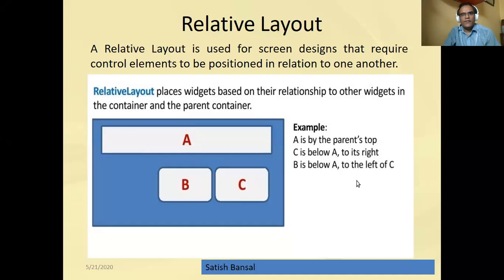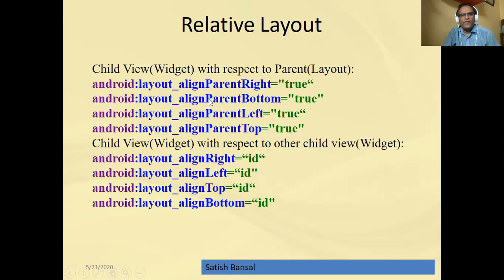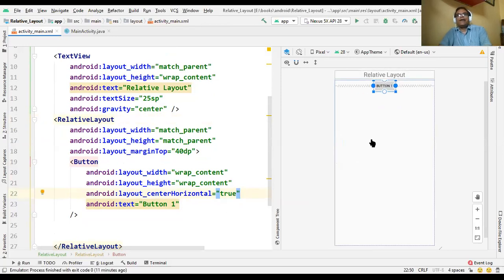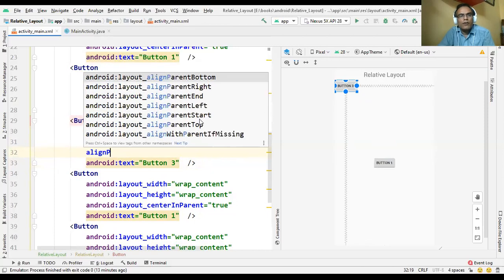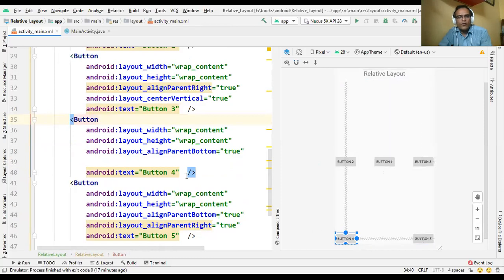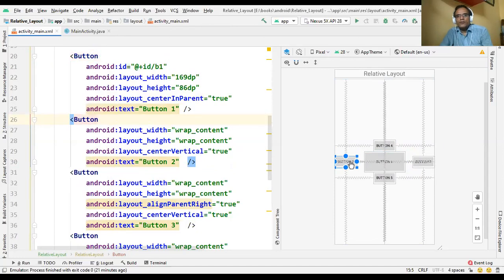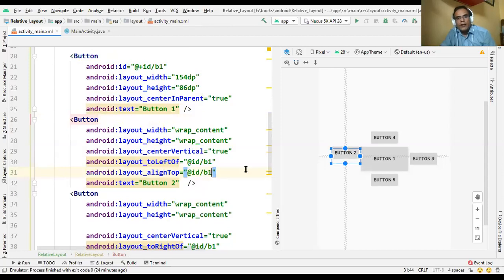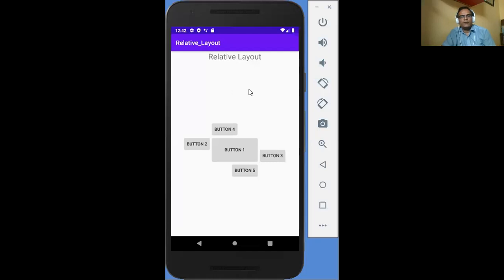Use of Relative Layout in Android Application